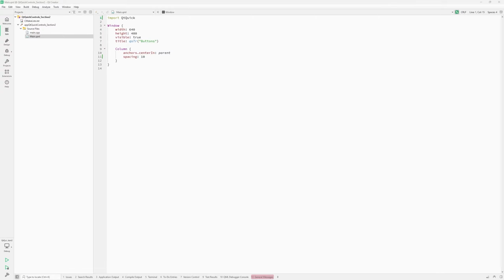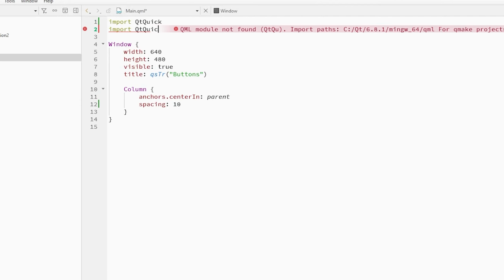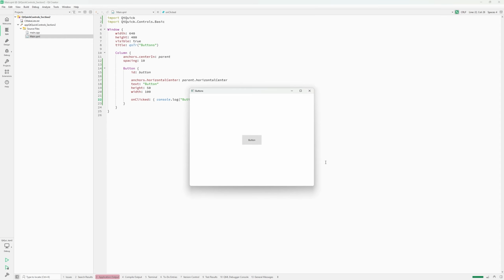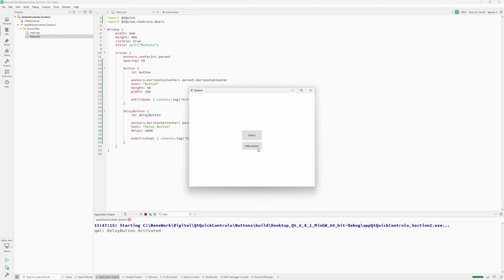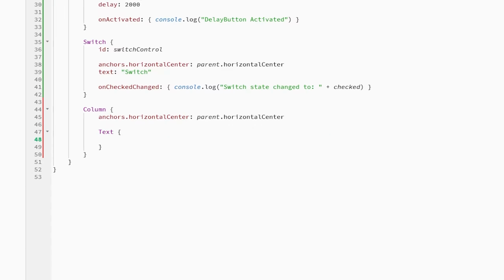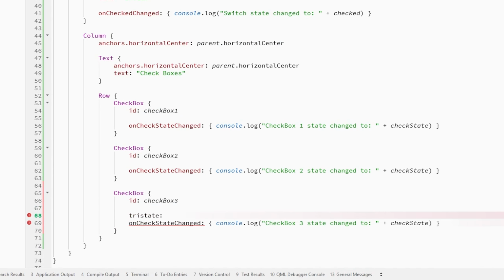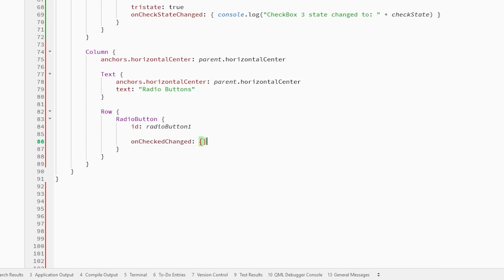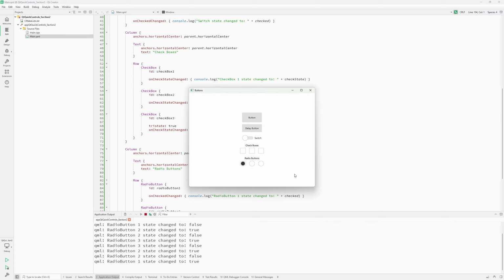Buttons: Every Type Explained | Qt Quick Controls Overview #1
Get hands-on with Qt Quick Controls by exploring every QAbstractButton sub-type available in Qt Quick. In this video, we explore Button, DelayButton, Switch, CheckBox, and RadioButton components, covering their key properties, signals, and signal handlers.

This video is part 1 of the "Qt Quick Controls Overview" series, for developers who understand QML basics and want to start building professional user interfaces.

🎓 Get the full learning experience by enrolling in the complete learning path

📚 What You'll Learn:

- Different button types available in Qt Quick Controls
- How to use signals and signal handlers across button components

This course video was created by the Customer Success Engineers from Qt Group.

⏰ Timestamps:

00:00 Introduction
00:55 Adding a button
01:40 DelayButton
02:15 Switch
02:45 CheckBox
03:57 RadioButton

Qt